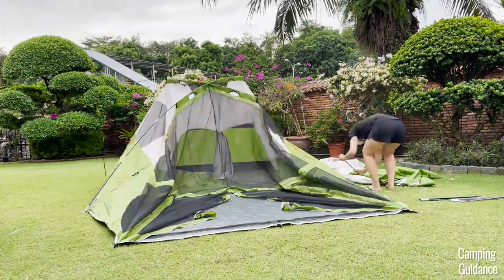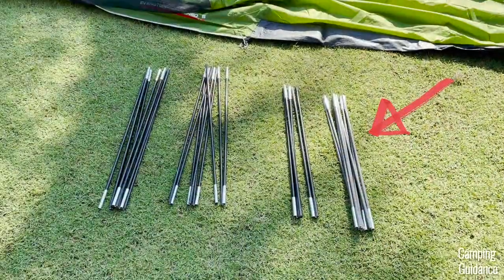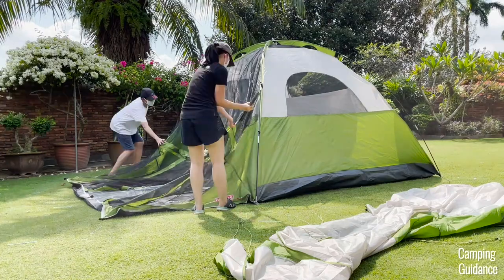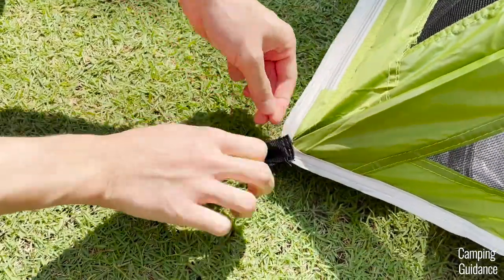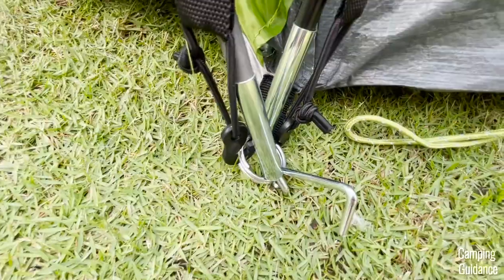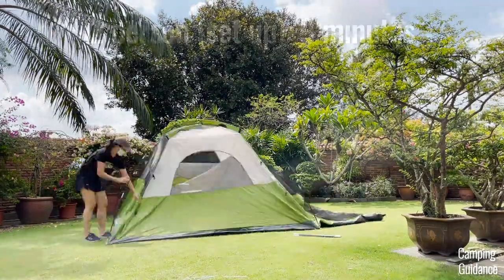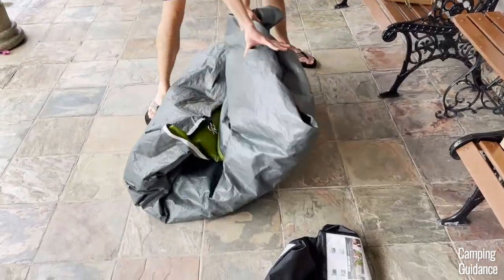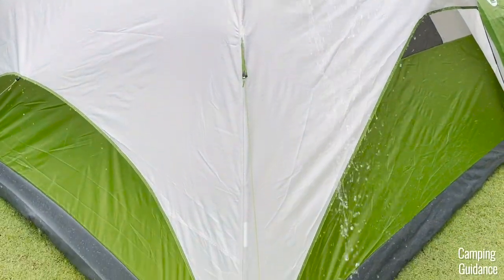How to Set Up the Coleman Evanston 6-Person Tent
Coleman Evanston 6-Person Tent Instructions - Here's everything you'll find out about this Coleman tent in this video:

►Set up timing
►Take down timing
►How to pack up

🧭 Chapters:
00:00 Intro & In the Box
00:16 How to Set Up
02:25 Timings
02:48 How to Pack Up